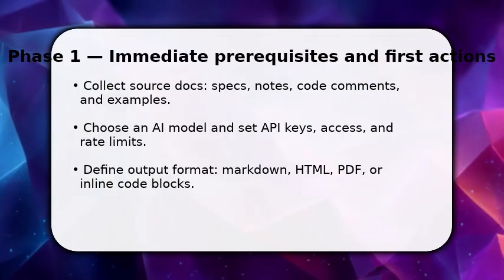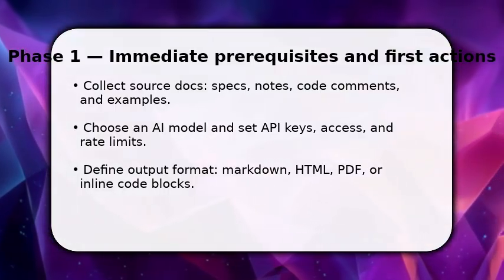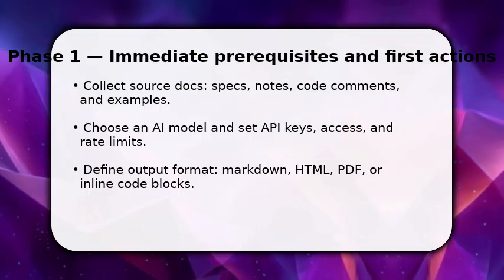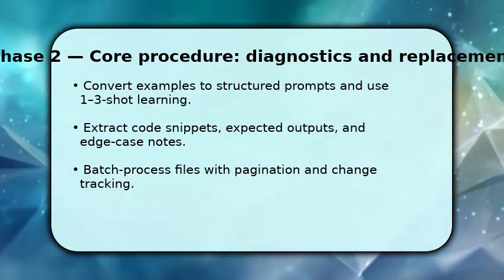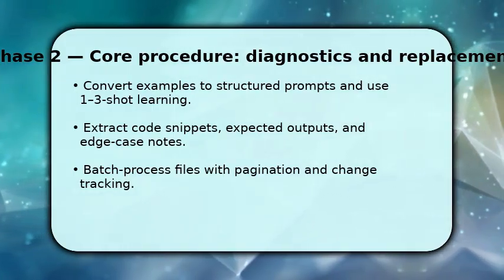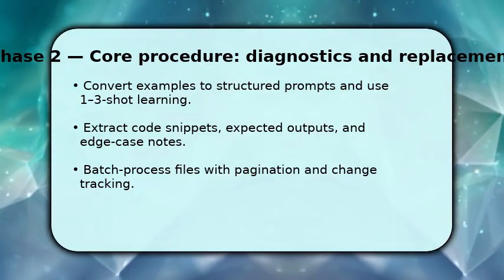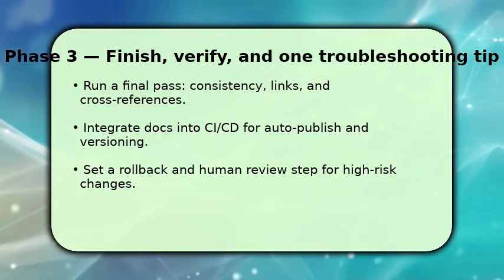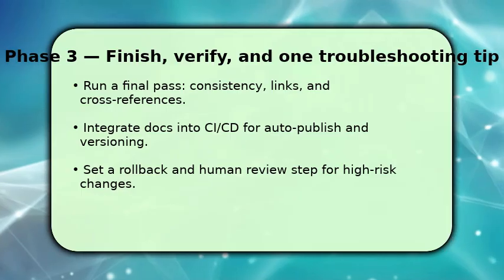How to Use Ai for Documentation (only Way)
How to Use Ai for Documentation (only Way) | 🔒 Surfshark VPN Deal — Stay private and secure. $1.99/mo + 3 Months Free ▸

Discover the essential role of AI in streamlining documentation processes. This video guides you through leveraging artificial intelligence to enhance efficiency, accuracy, and accessibility when creating or managing documents.

AI for Documentation, Streamline Document Creation, Artifical Intelligence in Office Work, Document Management Software, Efficiency with AI Tools, Automated Content Generation